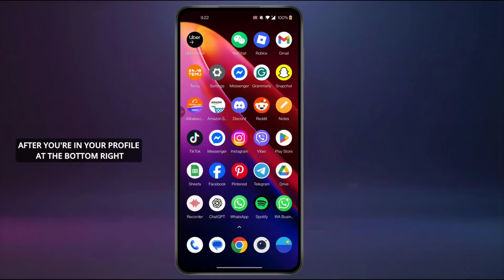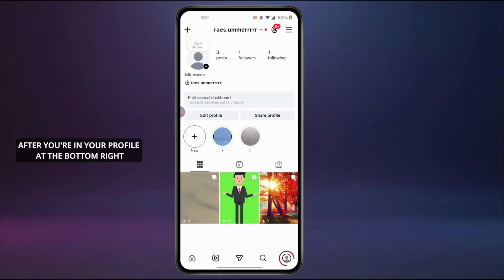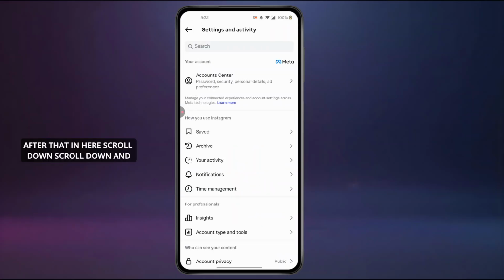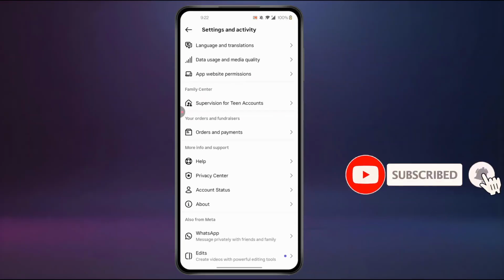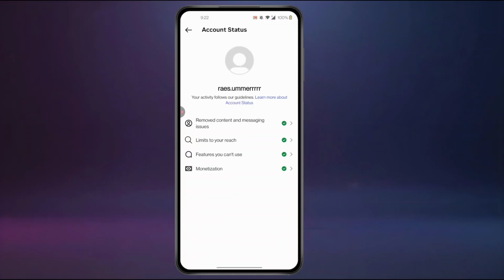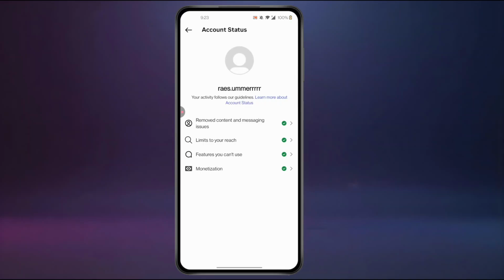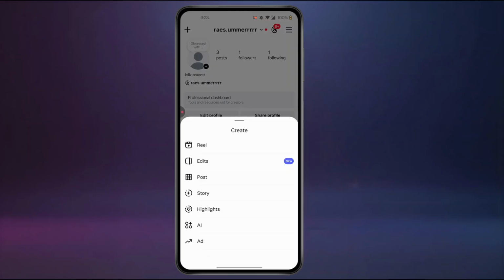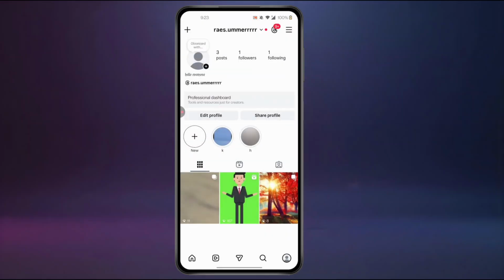How To Fix Instagram Live Option Not Showing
Welcome to our step-by-step guide on How To Fix Instagram Live Option Not Showing! If you’re unable to find the Live option on Instagram or can’t go live on your account, this video is for you. We’ll show you why the Instagram Live option may not be showing and how to fix it, including app updates, account eligibility, permissions, and settings. These simple solutions will help you get Instagram Live back and start broadcasting again.

In this video, we will show:
Why Instagram Live is missing from your account
How to enable Instagram Live on Android and iPhone
How to fix Instagram Live not working
Account requirements for using Instagram Live
Tips to get the Live option back on Instagram